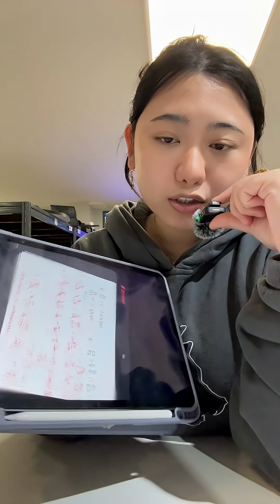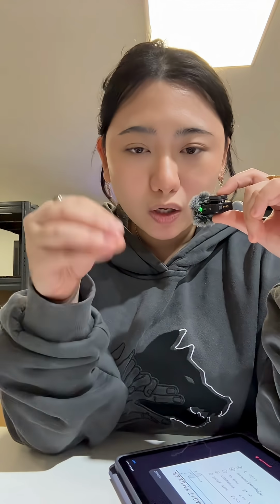Let me know if you want a step by step plan to master the fundamentals